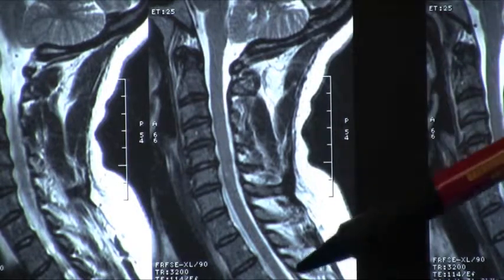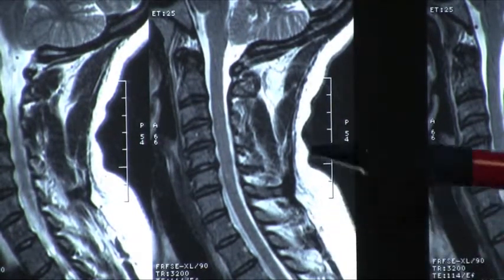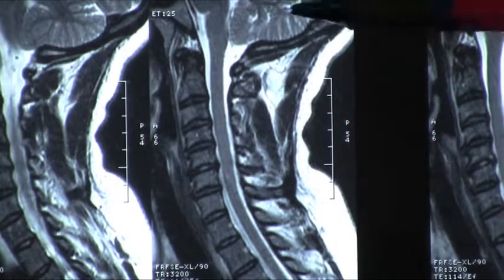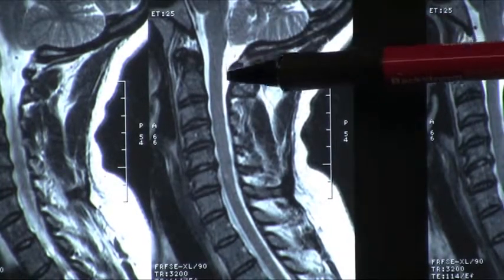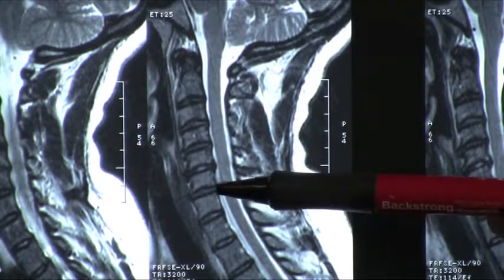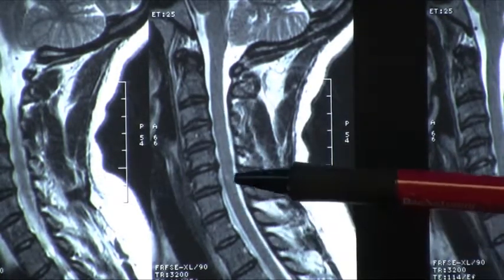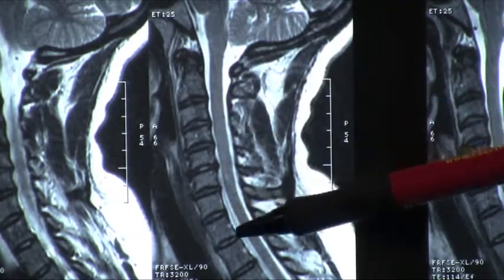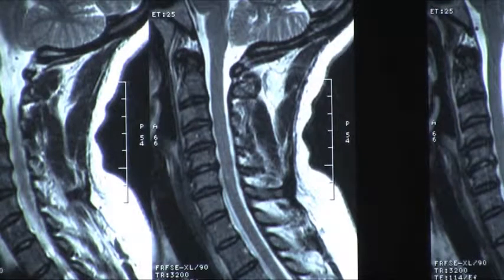Atlanta Chiropractor & Physical Therapy Cervical MRI Explained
-Dr. Castanet explains Cervical MRI findings.(Physical Therapy) He then provides the rationale for his unique approach to the most effective physical therapy treatment for neck pathology/problems and pain.  For the best in physical therapy for neck pain in Atlanta or Tucker, Ga, come to Dr. Castanet.Physical Therapy Programs
 Provides physical therapy  in Atlanta and suggest physical therapy exercises in his physical therapy clinic.Mainly physical therapy for lower back pain and neck pain.
Backstrong Non-Surgical Rehab Clinic
2175 Northlake Parkway, Suite 137
Tucker, GA 30084